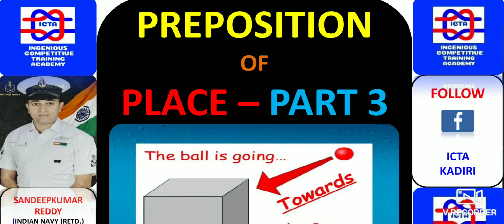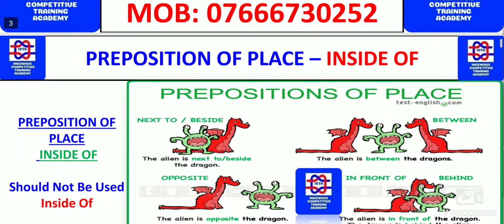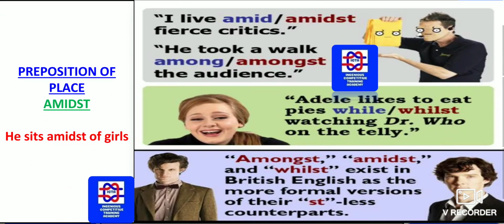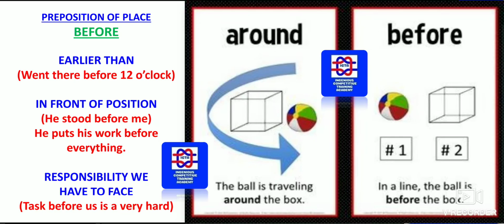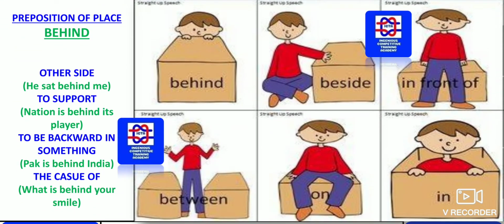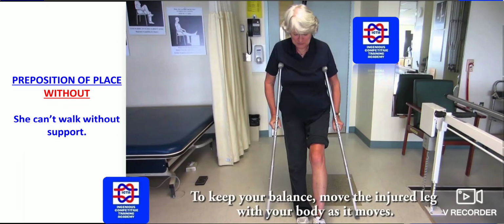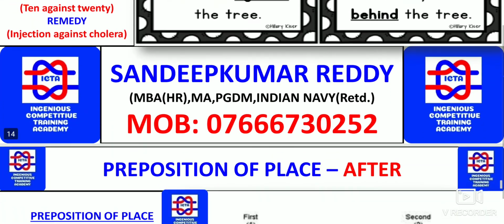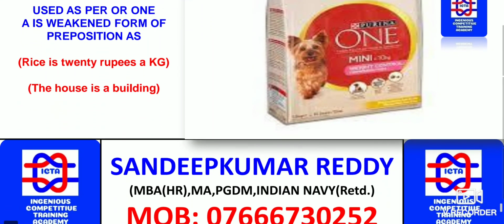PREPOSITION FOR AFCAT EXAM/ MNS EXAM/ SSC CGL EXAM/SSC CPO EXAM/ NDA EXAM/ CDS EXAM/# CRPF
HI GUYS, DOWNLOAD THE PAPERS,

 I HAVE GIVEN ALL THE LINKS CONCERNING TO
RESPECTIVE EXAMS HAVE A LOOK

SURE YOU WILL LIKE THEM

PLEASE SHARE IT TO YOUR FRIENDS

HELP THEM AND SUCCEED TOGETHER.